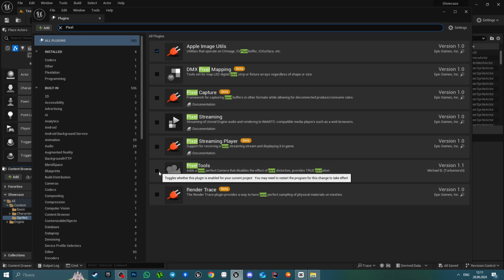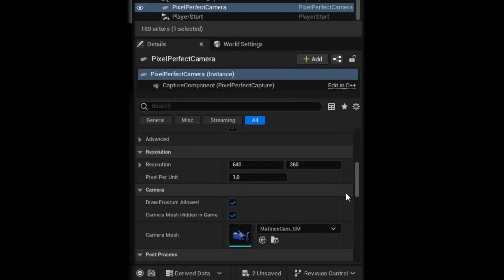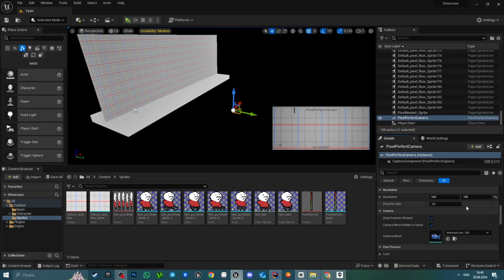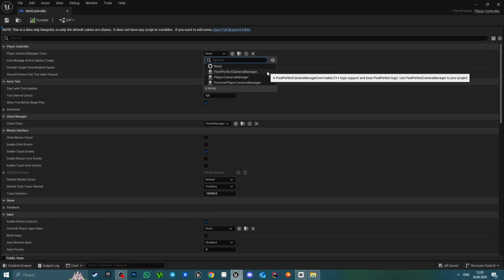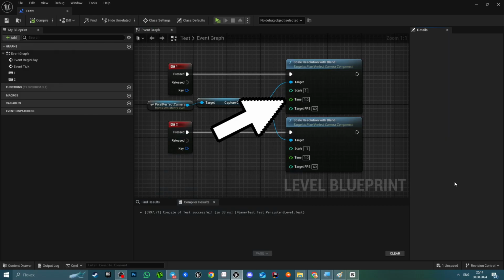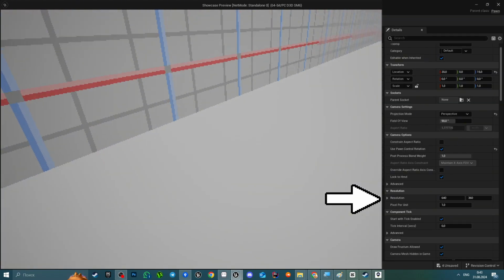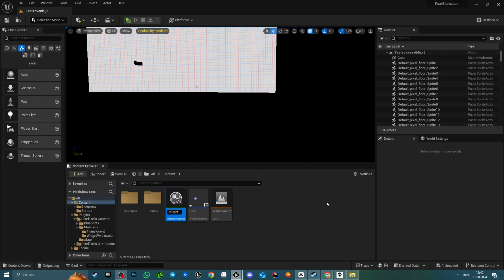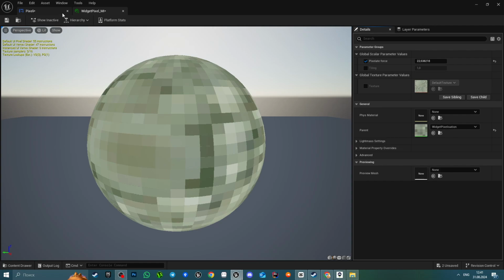Pixelate your Unreal Engine game QUICKLY [DEPRECATED]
You want to make pixel game in unreal engine but it looks terrible? awful? I here to help you!!! You can use my FREE plugin to make your game shiny and beautiful.

(Sorry for non clickable link, youtube does not allow me to activate it)

Timecodes:
0:00 - Intro
0:14 - Problem
0:22 - 2D
1:52 - PixelPerfect Camera features
2:35 - 3D
2:47 - Result
2:59 - Widget pixelation
3:36 - Outro